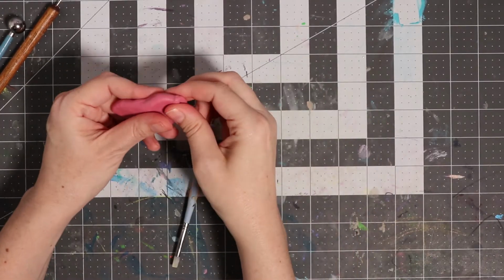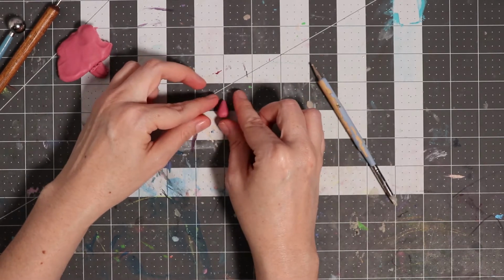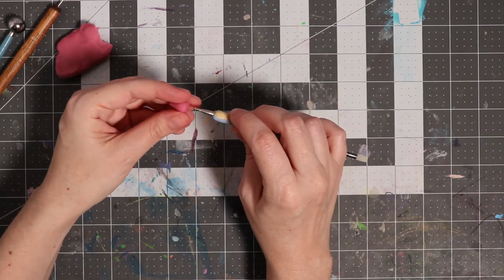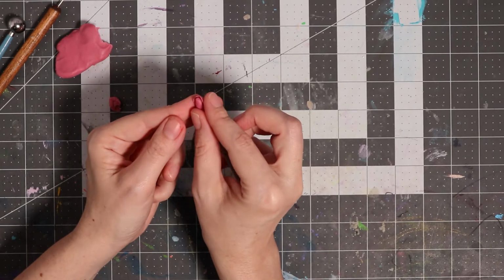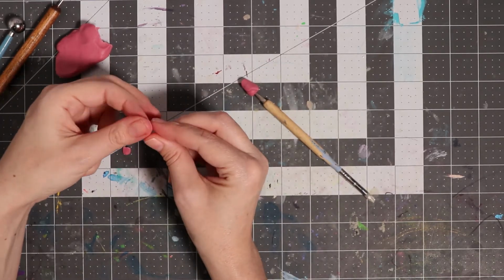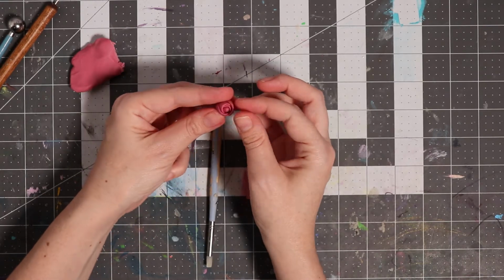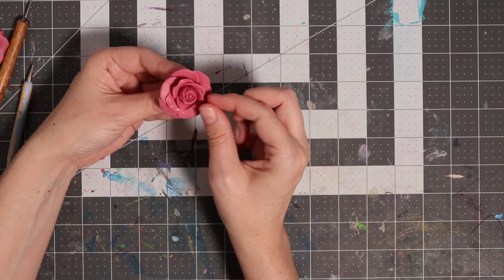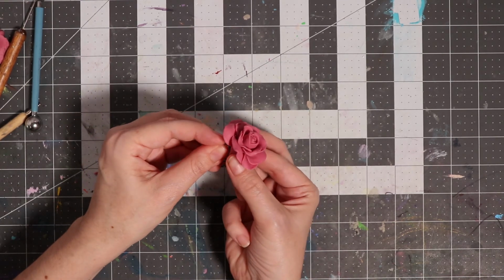Polymer Clay Rose Ring - Quick Craft Episode 1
A quick tutorial on how to make realistic roses.